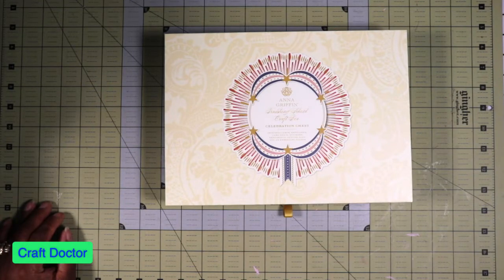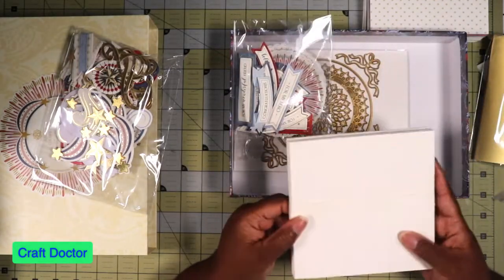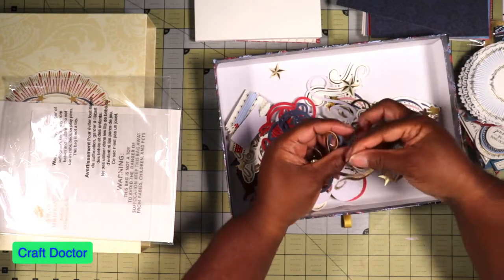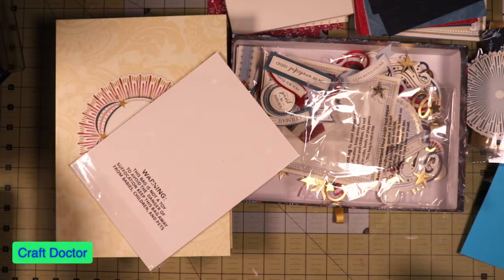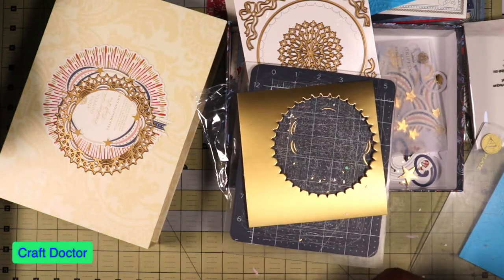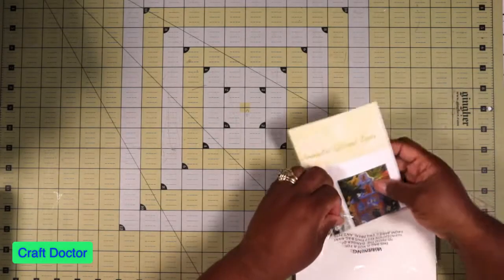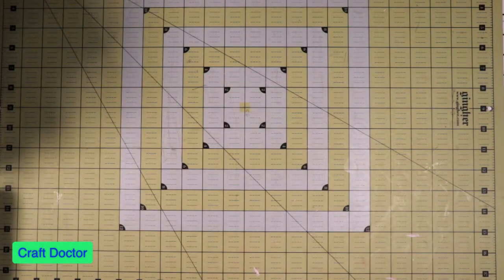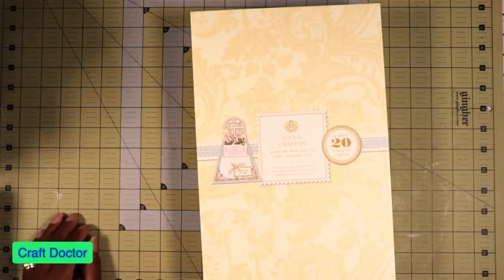HSN Haul, Anna Griffin, Carfters Companion Crafty Video #416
Because I Brought It Series All of my videos are not made for or with children in mind.